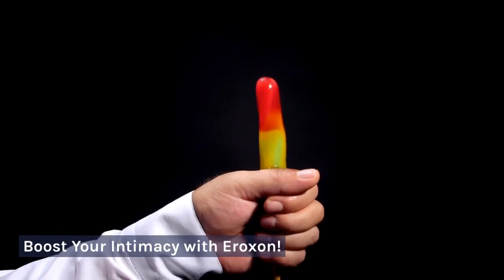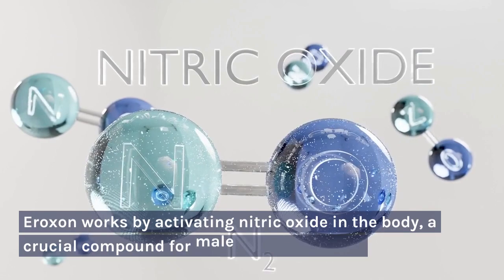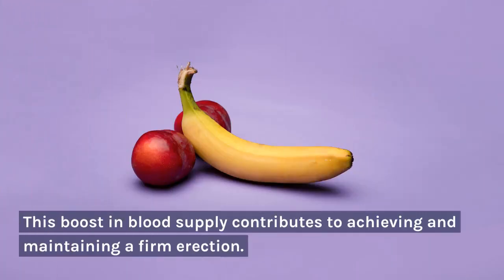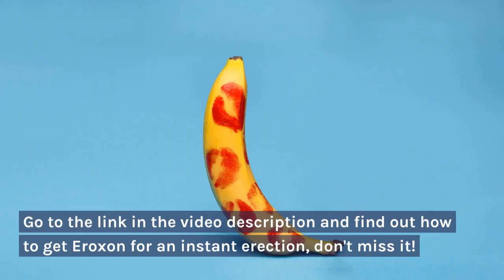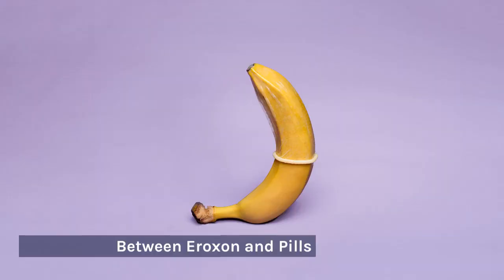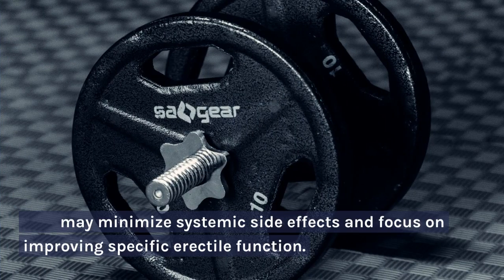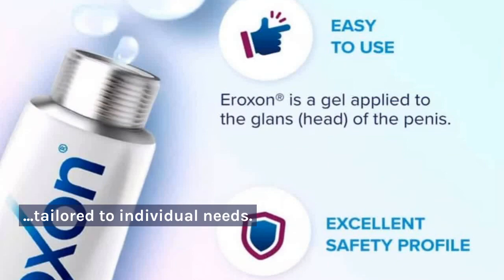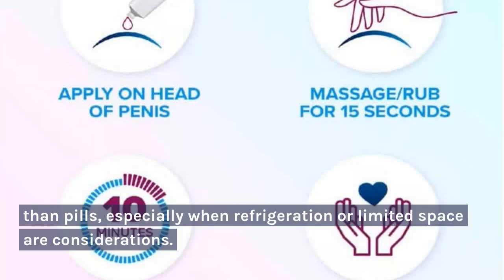Eroxon: The Most Effective Male Erection Gel! Formula, Benefits, and How it Works | Over-the-counter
Here is the link for you to find it and start using it and enjoying its excellent benefits right now:

Welcome to Prostate Patrol! Today, we're diving into the new and powerful Eroxon gel that instantly aids in erection. Join us on this exciting journey to discover the path to a fulfilling sexual life!

🚀 How Does Eroxon Work? We break down the science step by step so you truly understand its magic. From nitric oxide to the science behind each ingredient, you'll dive into the fascinating world of Eroxon.
🌐 Nitric Oxide: Discover why nitric oxide is crucial in Eroxon and how it contributes to your intimate well-being. We unravel the science behind this vital component.
🔄 Differences from Pills: We compare Eroxon with traditional pills, highlighting the advantages this innovative solution offers.
🧪 FM 57: We unveil the Eroxon Formula, providing exclusive insights into the ingredients that make this unique formula possible.
🌈 Shockwave Therapy and Eroxon: Explore how this combination can further enhance results and improve your intimate well-being.
Here's the link for you to find it and start using it right away
Valuable information awaits you that will transform your perspective on intimate health. Don't miss out and join us to achieve a healthier and more fulfilling sexual life. Until next time, stay active and healthy with Prostate Patrol!